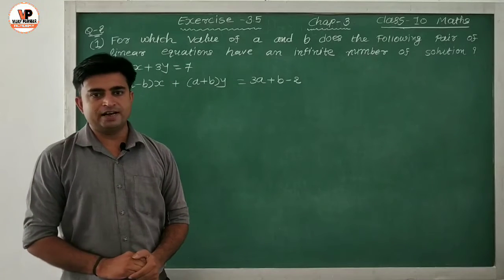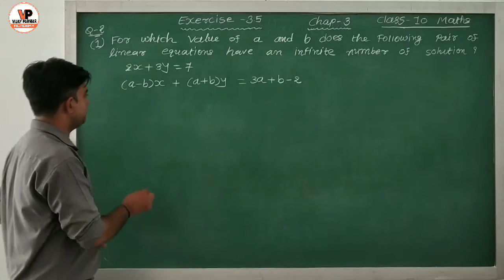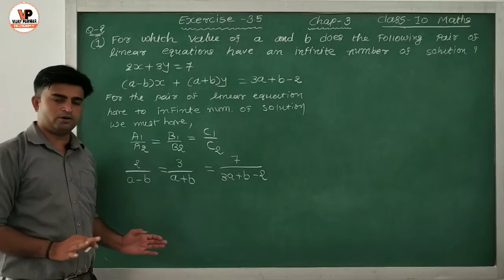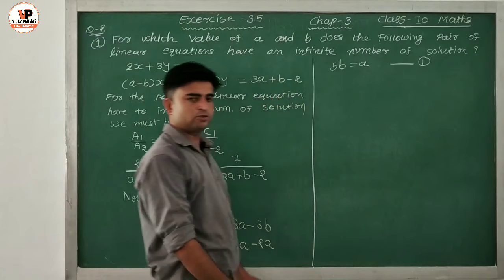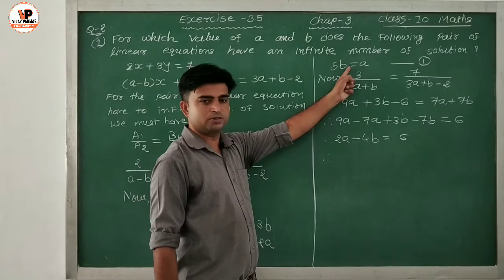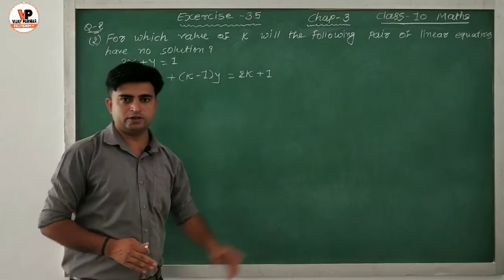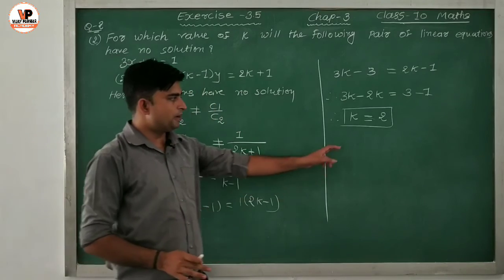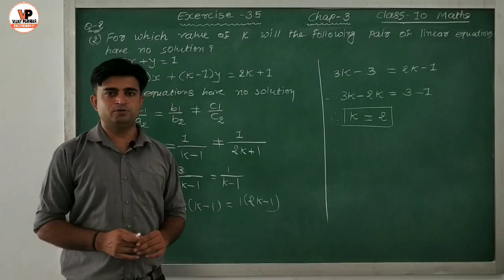Exercise 3.5 question 2 chapter 3 class 10 maths